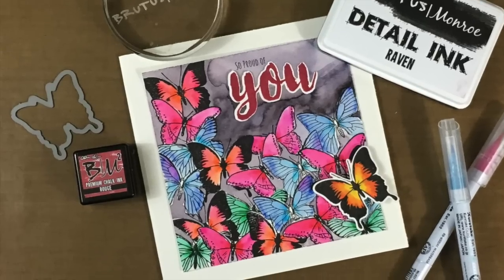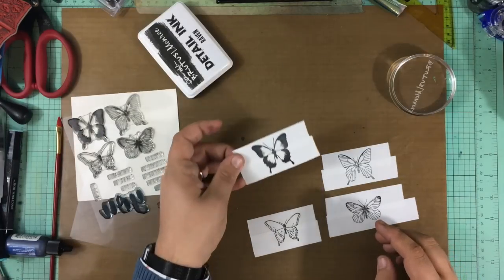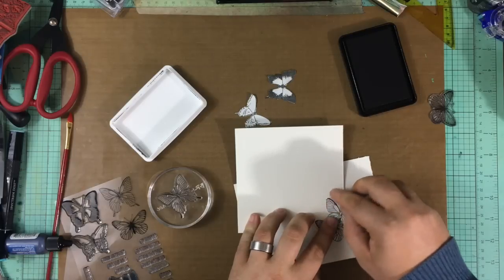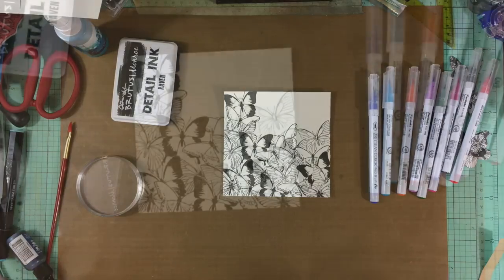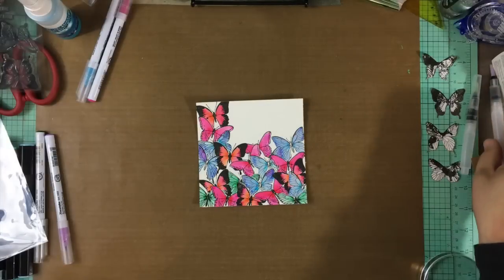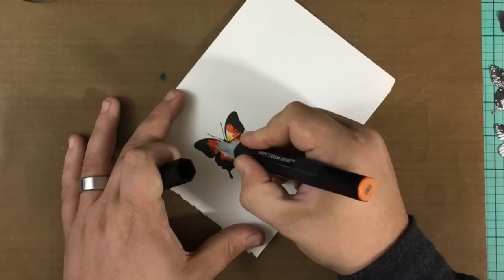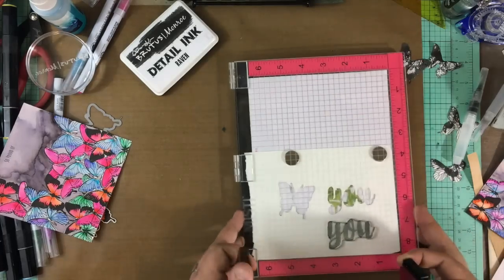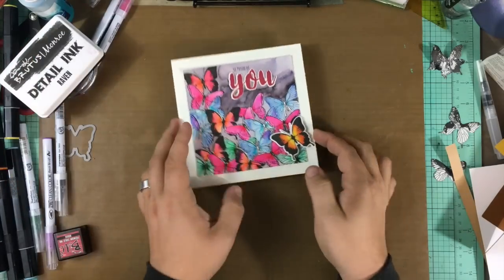Butterfly Masking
In this video I show you how to create a card using a stamp and masking technique.